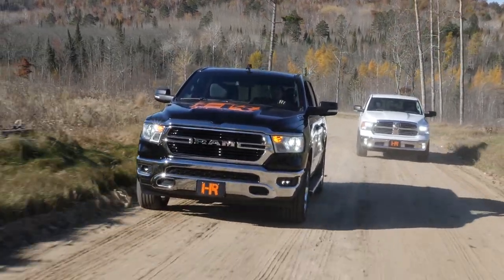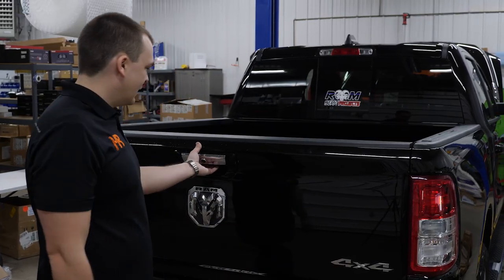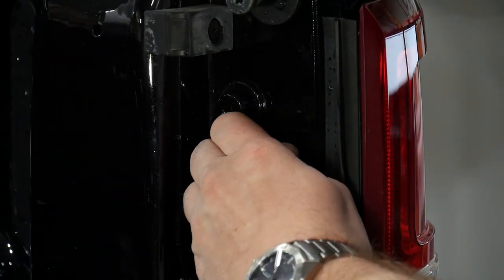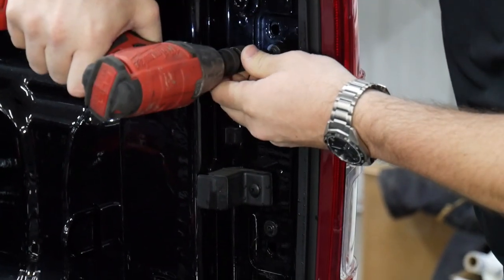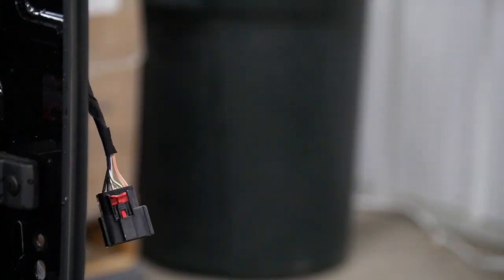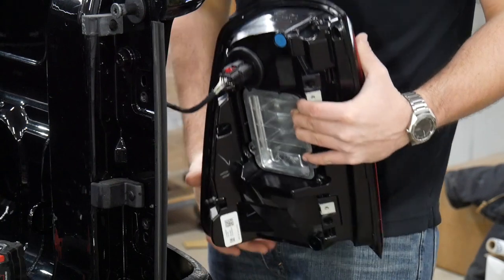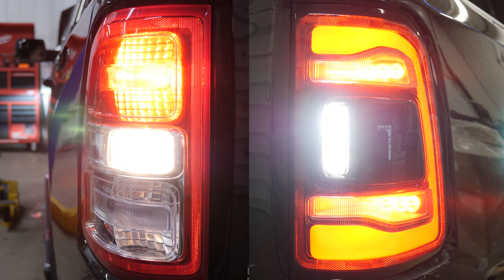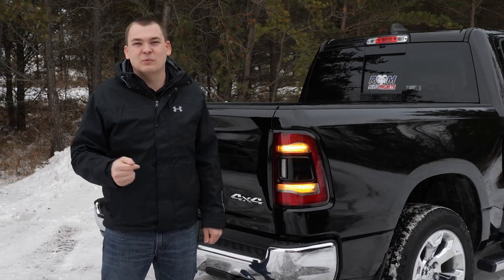2019 Ram OEM LED Tail Light Housing Install | Headlight Revolution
In this video, Chris shows how to install OEM LED Tail lights on a 2019 RAM. If your Ram didn't come from the factory with LED options like these LED tail lights and you want the upgrade, look no further. Don't get just a lookalike LED tail light or OEM quality, get the real thing: the real OEM part.

NOTE: These LED Tail lights are plug-and-play and look amazing. Watch the video to see how to remove the original Ram tail lights and install the LED version.